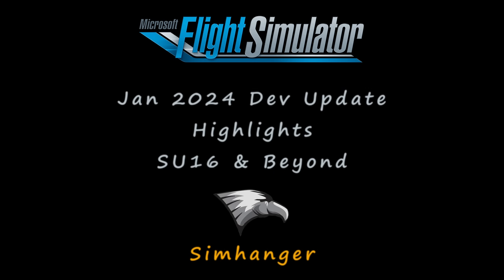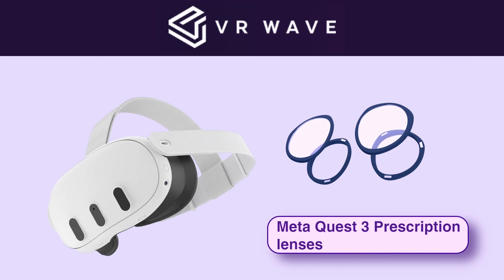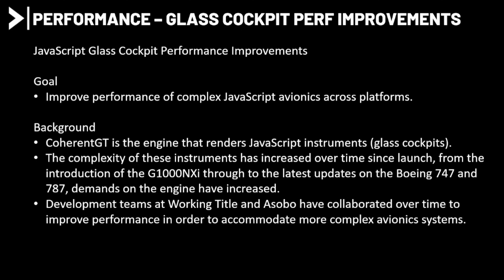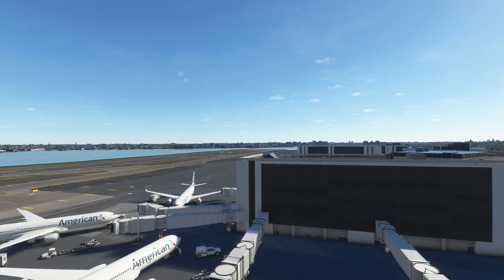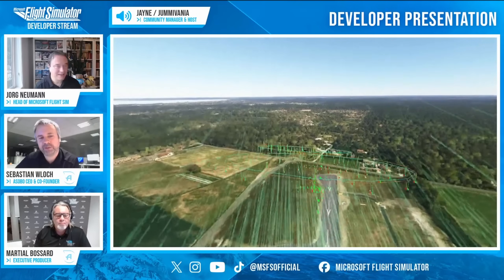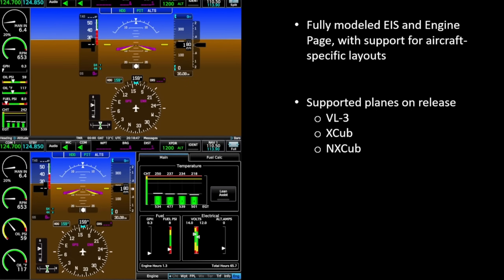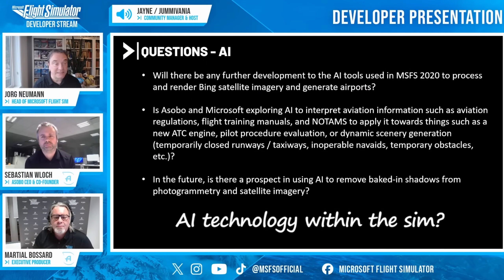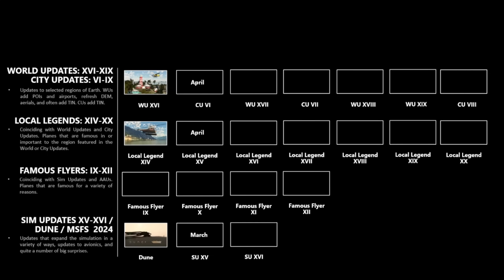Coming Up Next in SU15 | Less Stutters, Pauses & More | G3X Touch | Dev Update for MSFS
Changes to memory management in SU15 brings with it the promise of a more fluid experience for all pilots, plus optimisation of the Glass Cockpits may add more FPS to your sim. These and other details in this summary of the recently held development update from Microsoft & Asobo.

Chapters
00:00 Memory Management
01:31 Sponsor
02:01 Glass Cockpit Optimisation
03:00 AI Traffic
04:02 iniBuilds A320
04:24 Multi-Rotor
04:44 G3X Touch
05:47 xCloud
06:13 Snow
06:43 AI Technology
07:25 World Hub
07:50 Road Map 2024